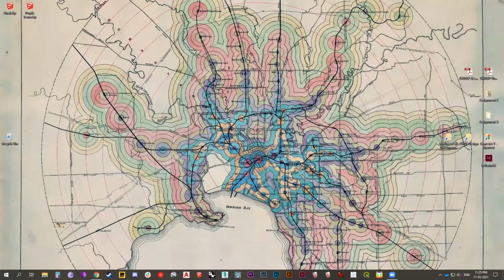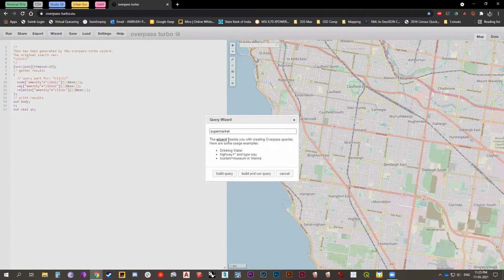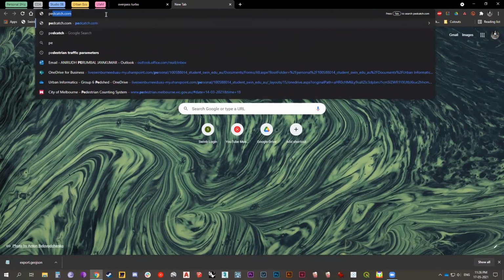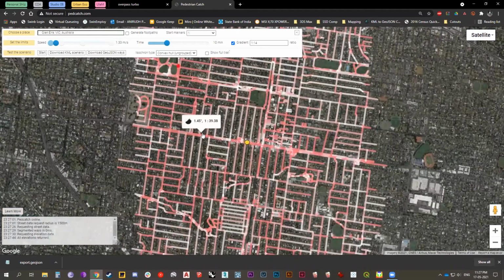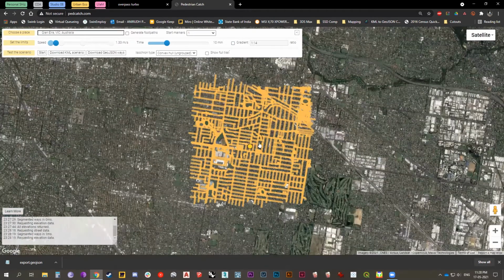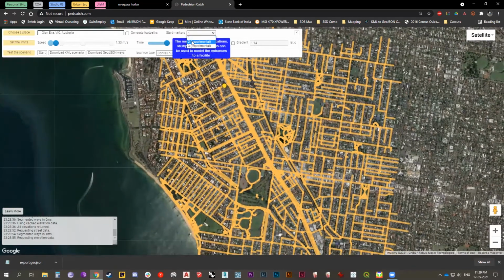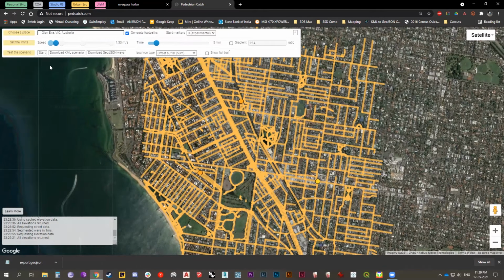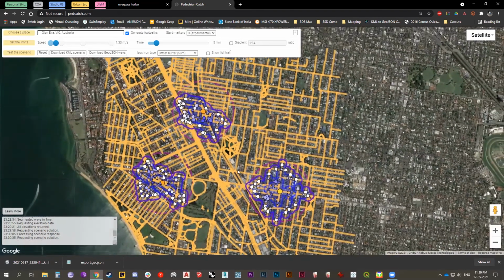08 | Pedcatch: Overpass Turbo Data + Pedestrian Capture Export